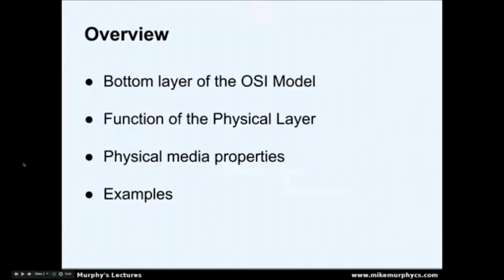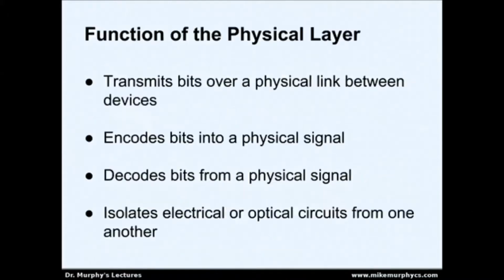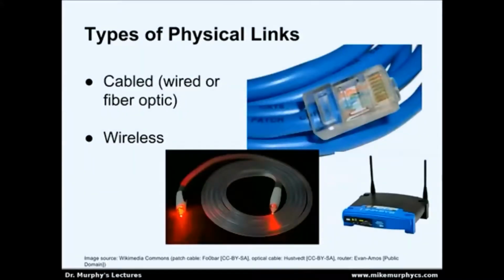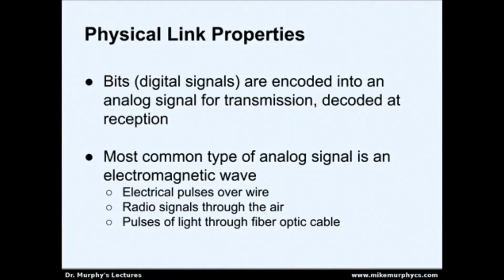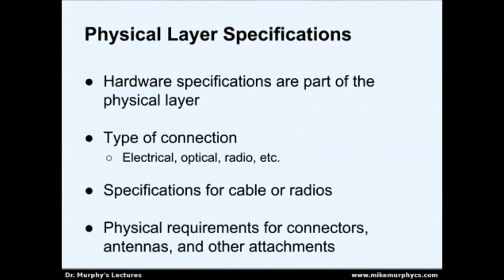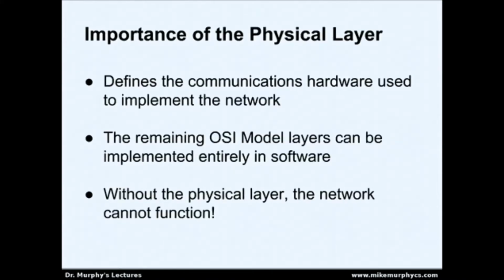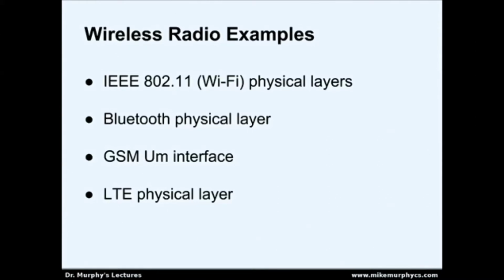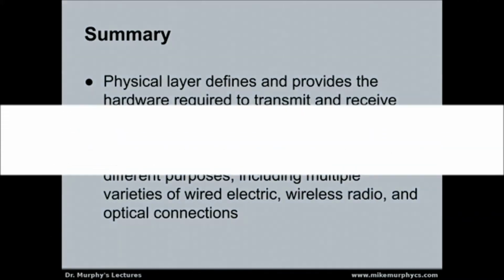0SI LAYER-PHYSICAL LAYER